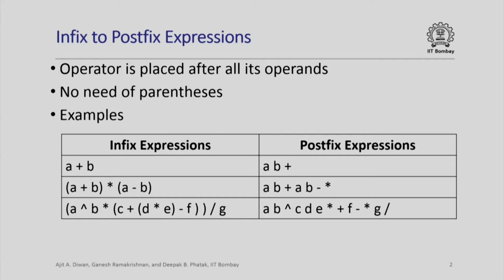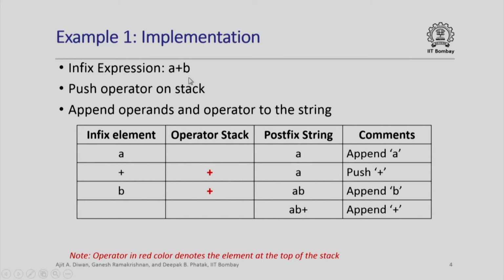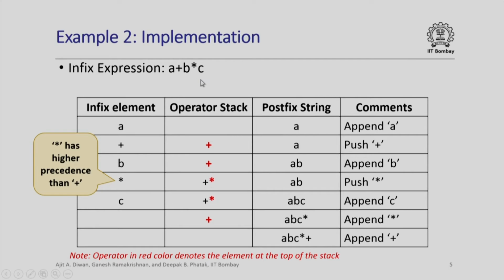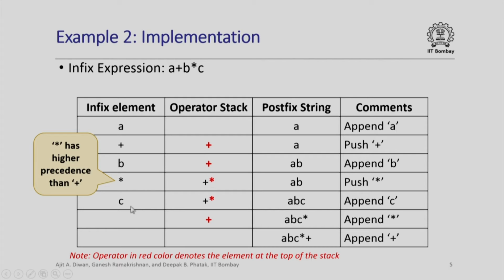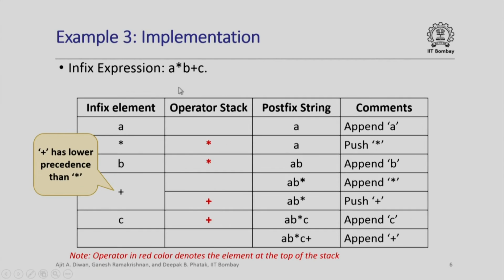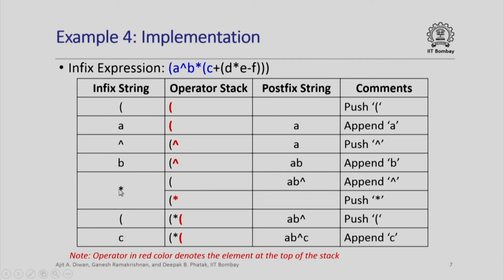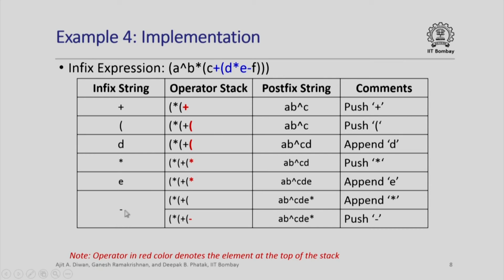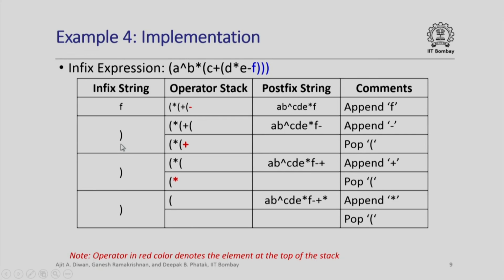IIT2132X2016-V000500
CS213.2x_S105_Infix_to_Postfix_IIT_Bombay.mp4